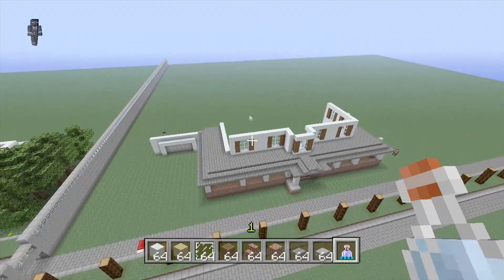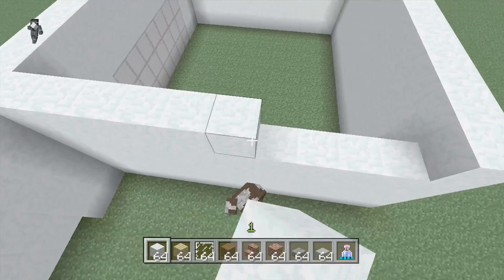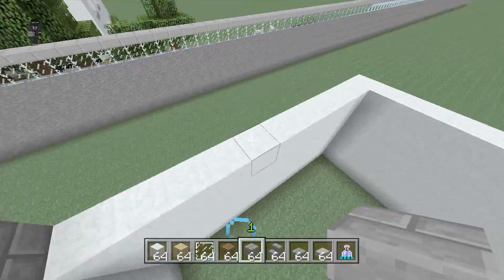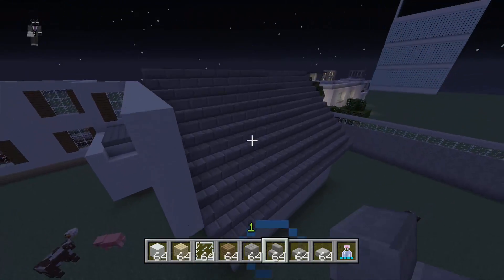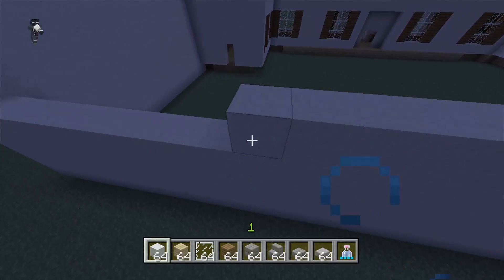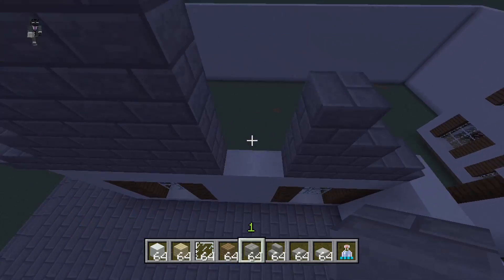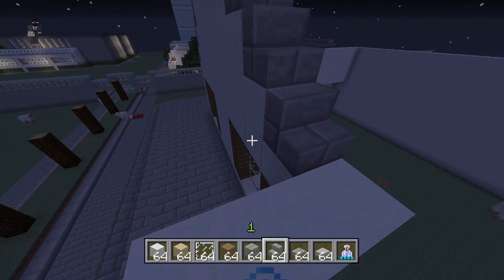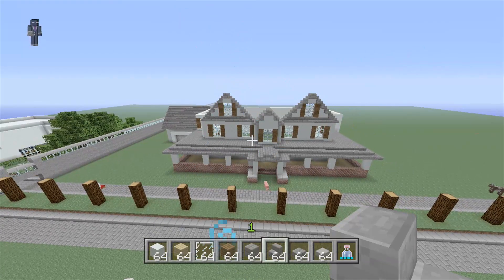Let's Build a Neighborhood House Part 2 in Minecraft : House #20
Hey what's up guys it's DMF x SNipEz x bringing you part 2 in house # 20.